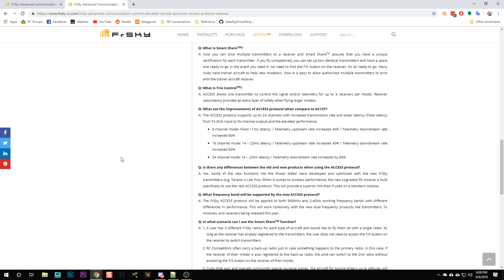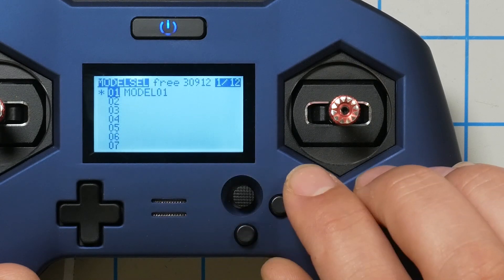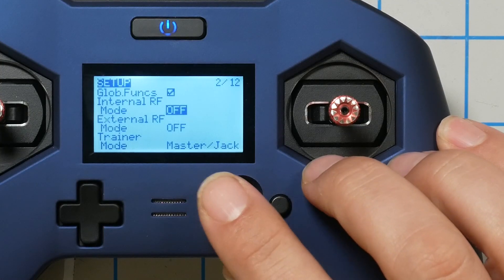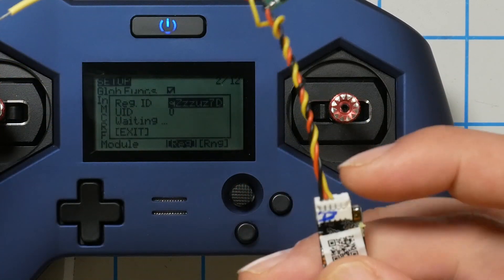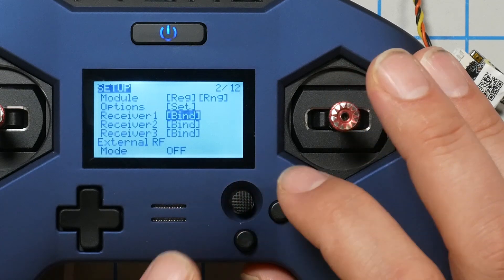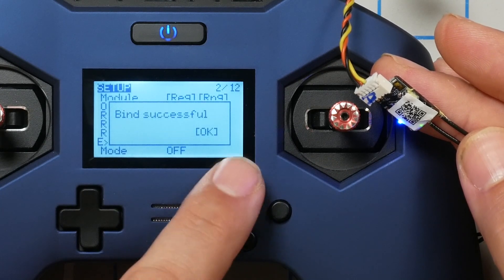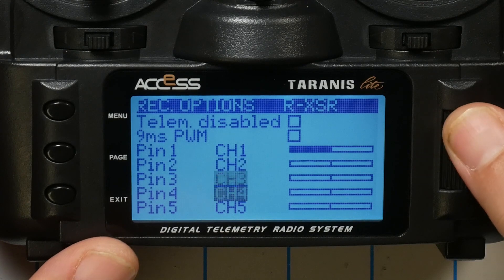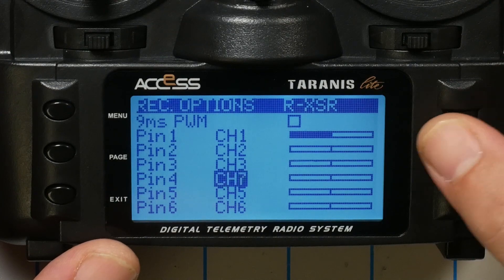FrSky X-Lite Pro and X9 Lite | WHAT IS ACCESS PROTOCOL?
The FrSky X-Lite Pro and X9 Lite are the first radios from FrSky to support the new ACCESS protocol. But what is ACCESS protocol? It's a replacement for the older ACCST protocol (also known as D16 and D8). ACCESS vs. ACCST? What features does ACCESS have that ACCST didn't? And how do you use these new features?

--- VIDEO LINKS ---

--- PRODUCT LINKS ---